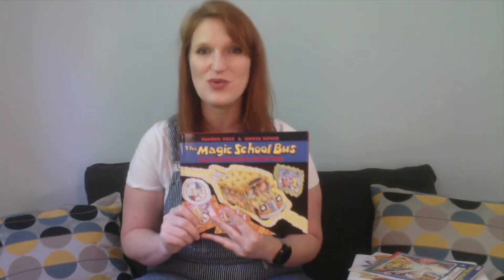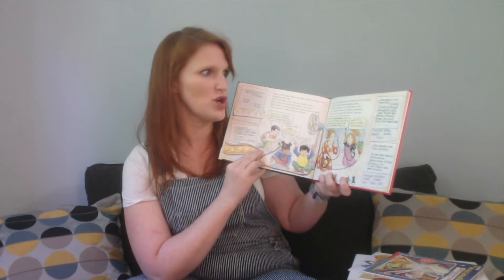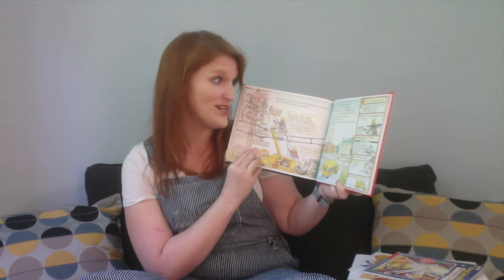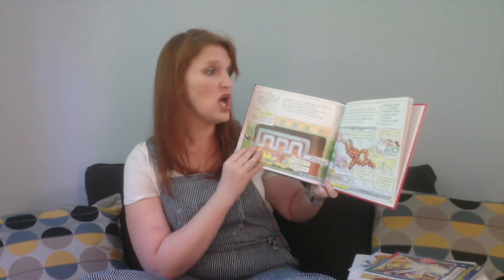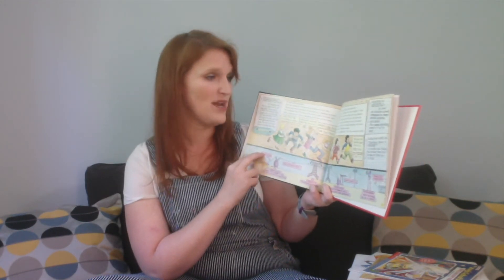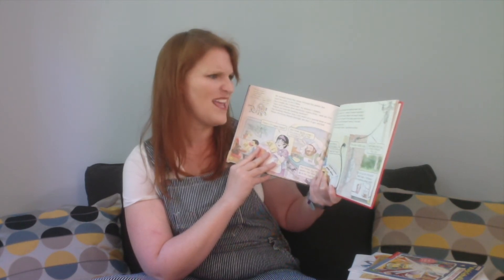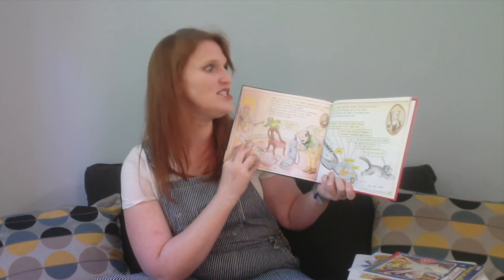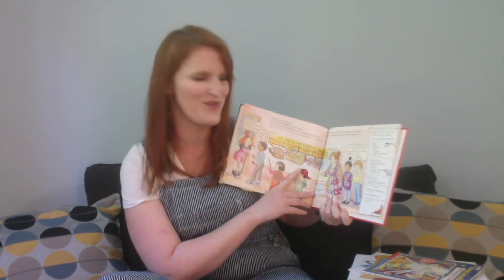Junior Junction special - Virtual Story Time feat. The Magic School Bus and the Electric Field Trip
In this Junior Junction special, enjoy a virtual story time featuring The Magic School Bus and the Electric Field Trip by Joanna Cole and Bruce Degan.